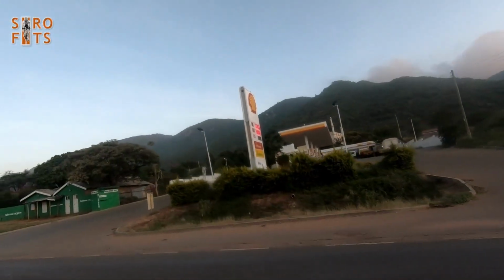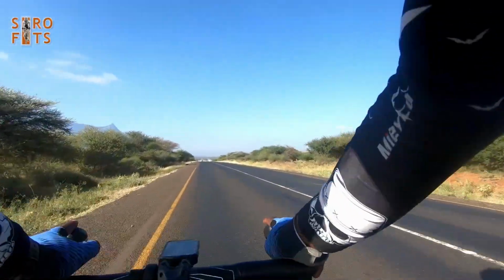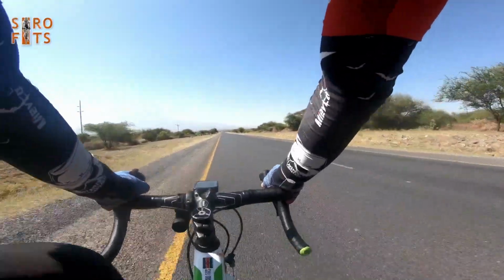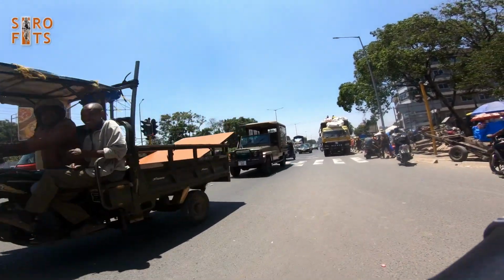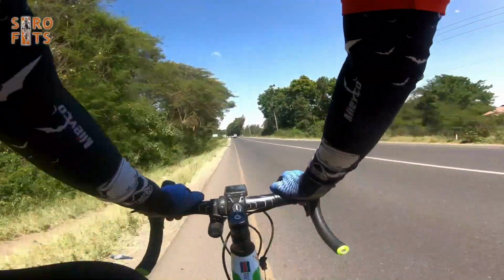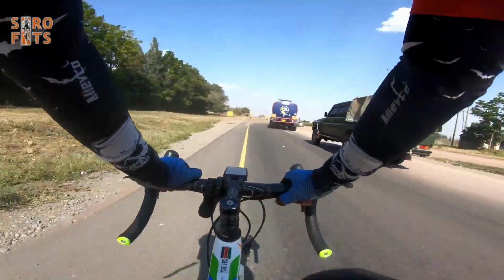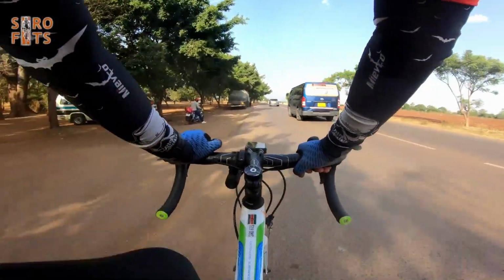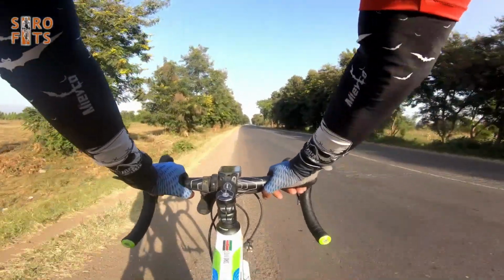I Cycled Nairobi, Kenya to Moshi, Tanzania in a Day, Then Ran in the Kili Half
I’ve been wanting to visit Arusha and Moshi for a while, and I finally found the perfect excuse. Thankfully, I had all the details planned out in my drafts, so I knew what to expect in theory.

Covering 360km is no easy feat, especially with time constraints, so I decided to start at midnight. I got to Namanga, my first stop, by 6:30 AM. I cleared immigration, had a quick breakfast, and prepared myself for the next leg — to Arusha where I got to at 1PM. I made it to Moshi by 5:20 PM.

The next day as planned I did my half marathon (21 km) and to my amazing the lady who I ran alongside with managed to be the 10th woman in 1 hr and 43 mins.

CHAPTERS:
0:00 Getting Ready
0:20 Wheels up
04:00 Into Namanga
06:28 Leaving Namanga
08:57 Into Longido
11:40 Oldonyo Royasambu
12:05 Into Arusha
14:55 Leaving Arusha
16:15 USA River
18:05 Kikatiti
20:52 KIA Airport
22:43 Maili Sita
26:10 Marathon Waah!
27:35 Into Moshi
28:18 Relive Map
29:41 Wouw!